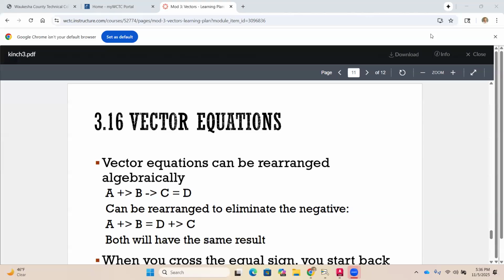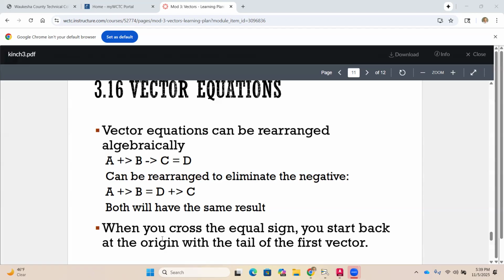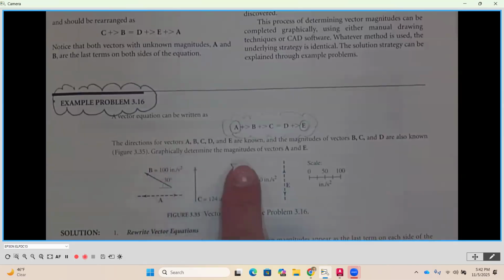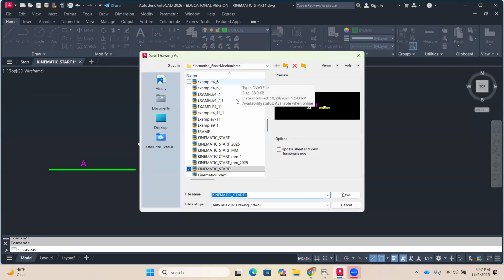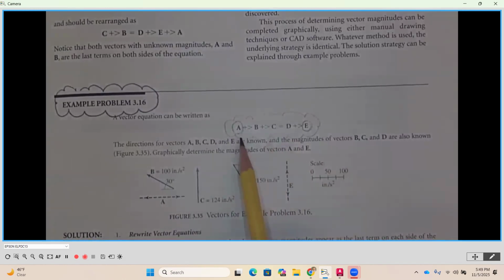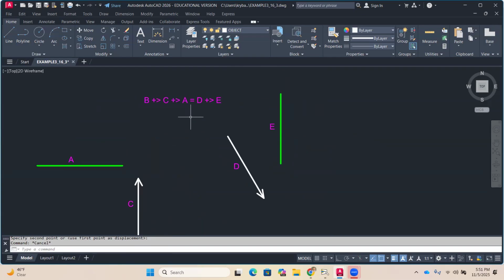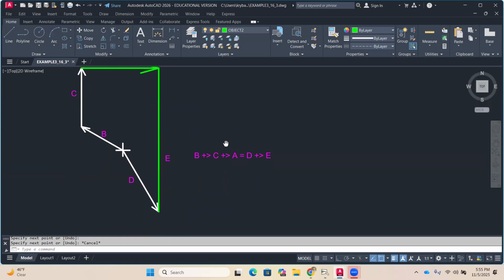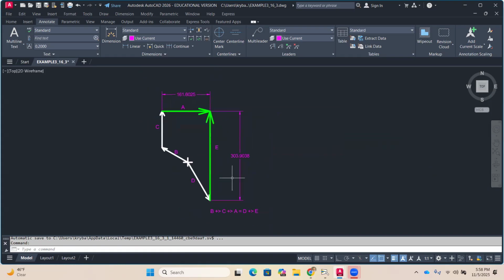WCTC Kinematics Mod3 Lecture5